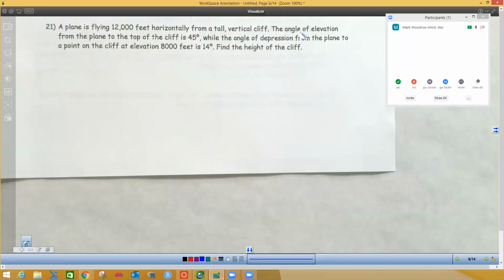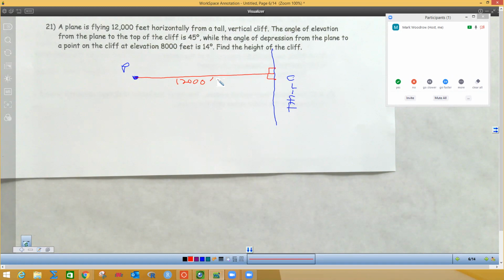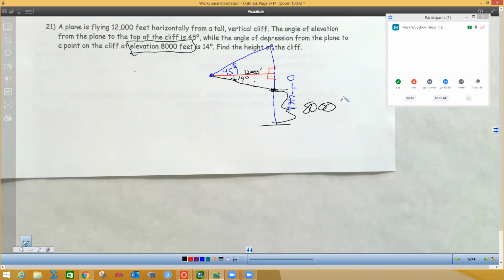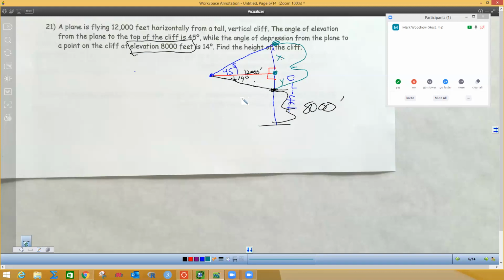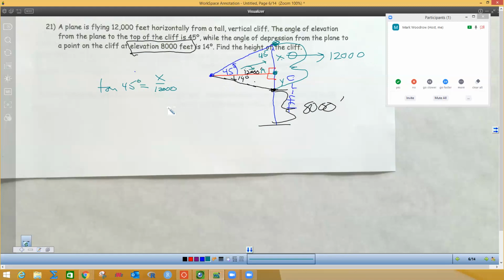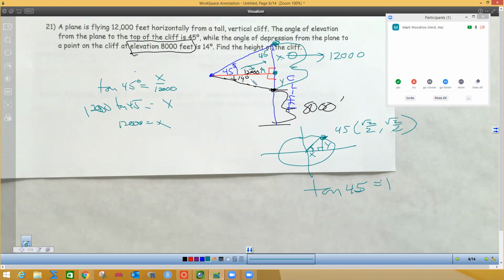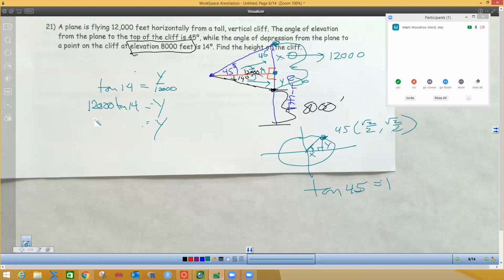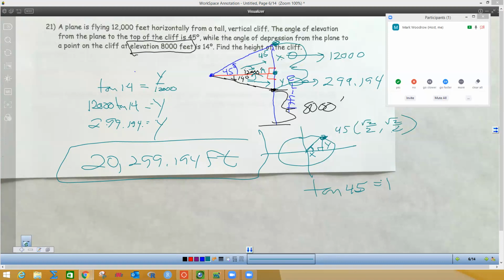SOH CAH TOA & elev & depress wkst 21